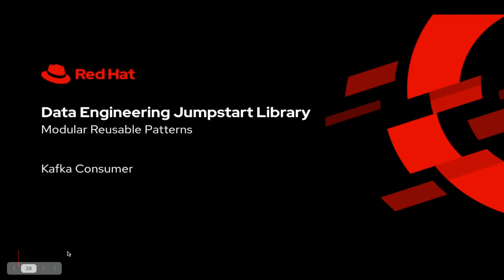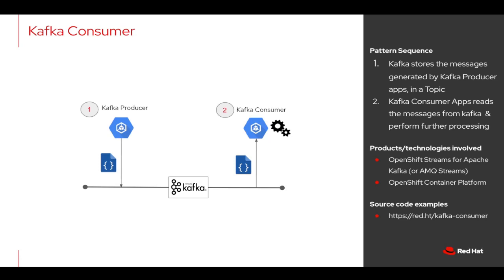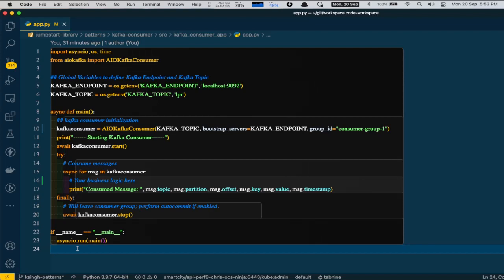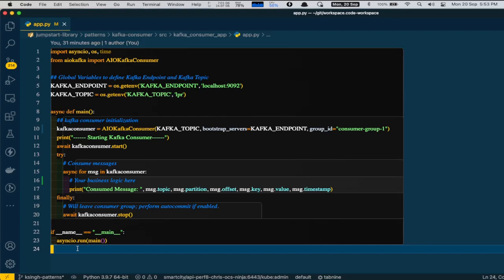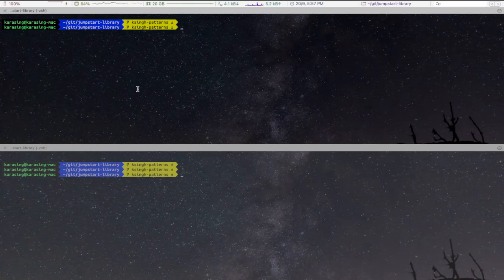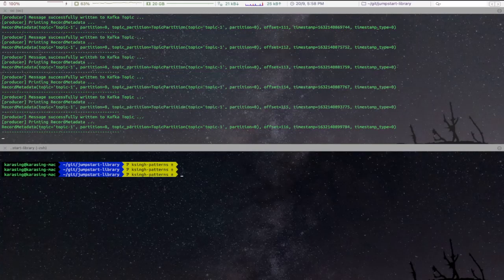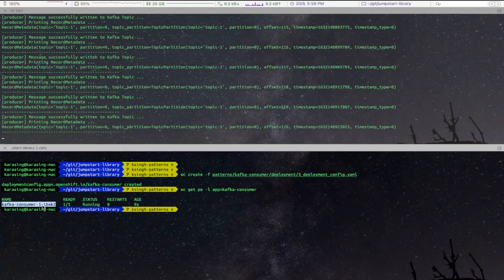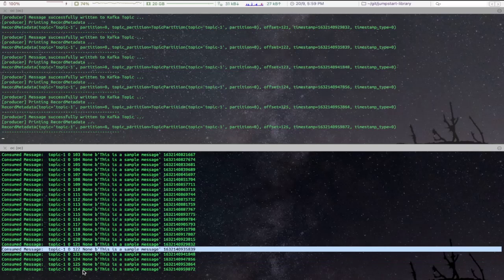Kafka Consumer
This data engineering pattern is a demonstration of how Kafka Consumer stores messages in a topic for further processing